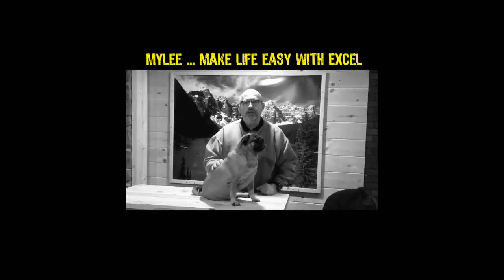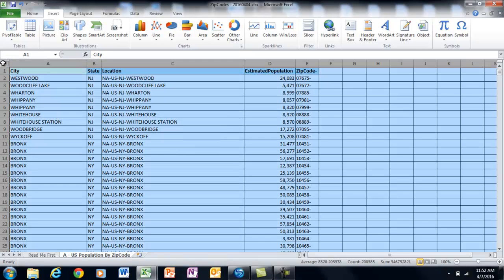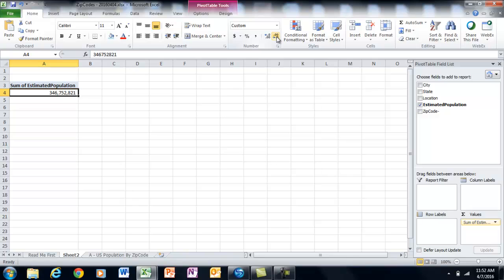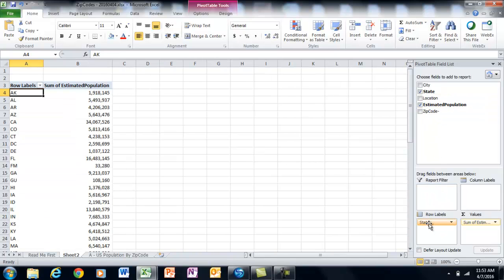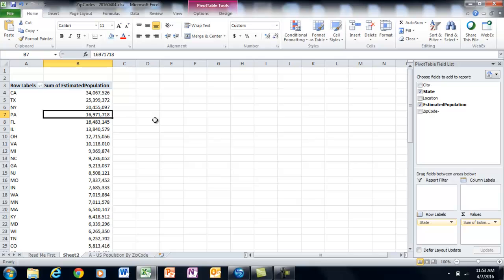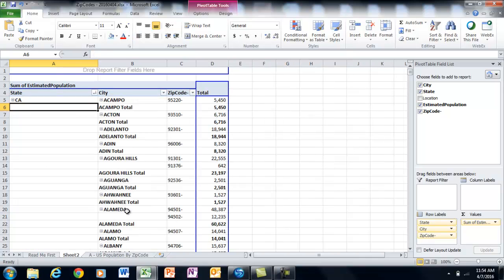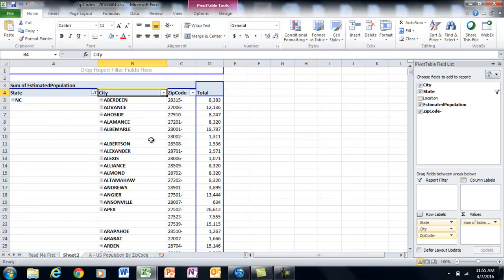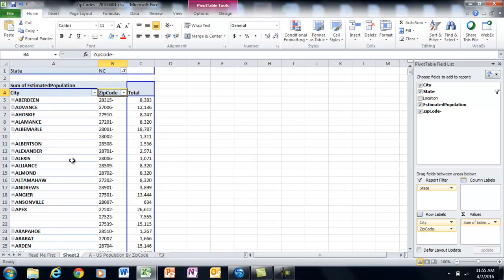Mylee the Pug - Make Your Life Easy with Excel - How to Create and Use an Excel Pivot Table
Mylee the Pug - Make Your Life Easy with Excel - How to Create and Use an Excel Pivot Table.  Music by COMPASS_CS, WAMI_CS, SGAE_CS, SOCAN and AdRev Publishing - "BROADWAY ENCORE".